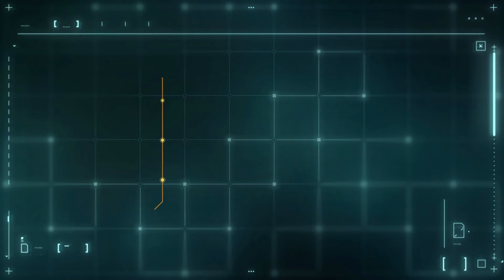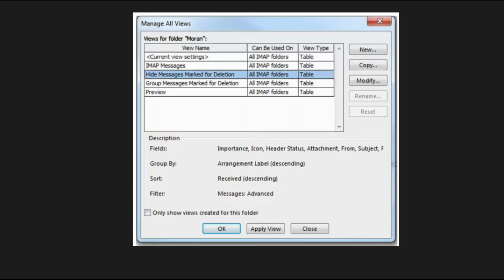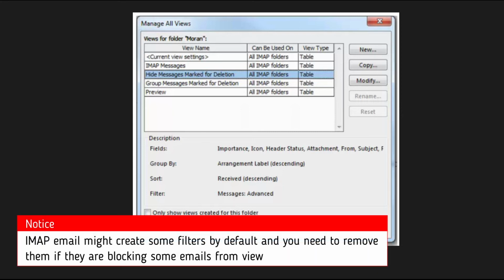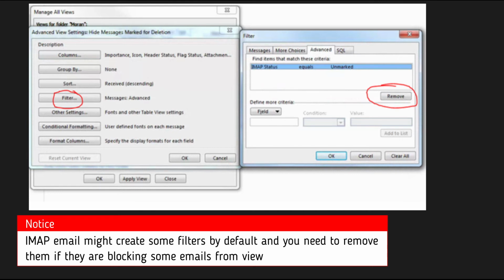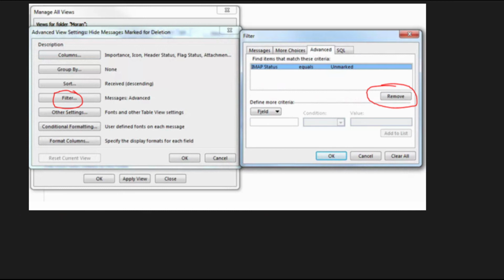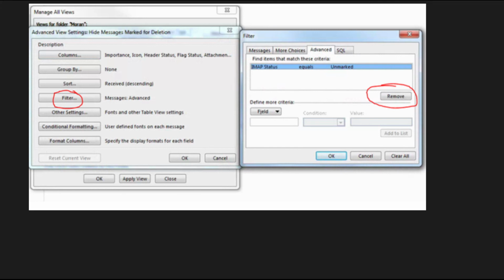How to fix Outlook 2016 not showing all emails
We had an issue where searching in Outlook 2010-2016 would get a "Something went wrong and your search couldn't be completed. It looks like there's a problem with your network connection." error. All network tests through Outlook succeeded, all updates installed, we recreated Outlook profiles, disabled cached Exchange mode, and repair/reinstalled Office still nothing until we tried the reg edit below.

Regedit Path if not at this one then try the one below it
HKEY_CURRENT_USER\Software\Policies\Microsoft\Office\16.0\Outlook\Search
HKEY_CURRENT_USER\software\Microsoft\office\16.0\outlook\search

Value name: DisableServerAssistedSearch
Value type: REG_DWORD
Value: 1

Other things to try if the above doesn't work.

Stop the windows search service and delete all files in directories below then restart computer and test search again.
C:\ProgramData\Microsoft\Search\Data\Applications\Windows
C:\ProgramData\Microsoft\Search\Data\Temp

Could be caused by a Windows update – KB4022722 Windows 7 or KB4021558 and KB4022722 for Windows 10

Outlook add-in is interfering with the search function this could be a thrid party plugin disable and try search again after restarting outlook.

Outlook indexing is broken so try and delete index and have it reindex emails.

Corrupted Office installation try to repair install of reinstall.